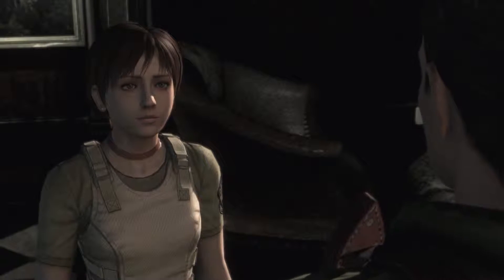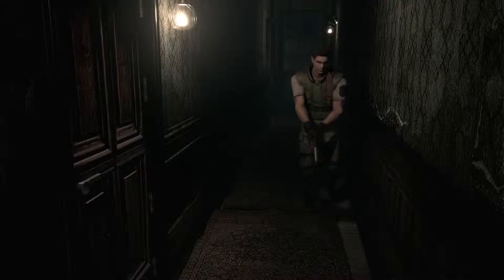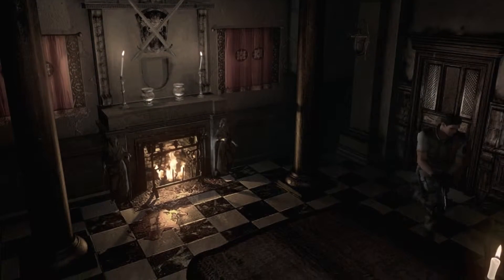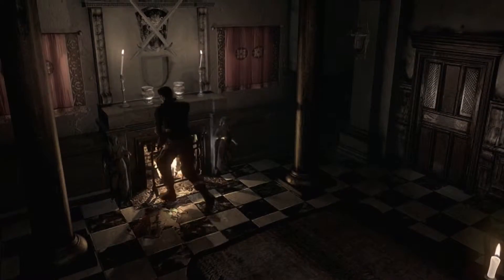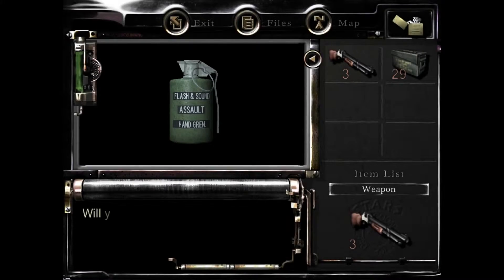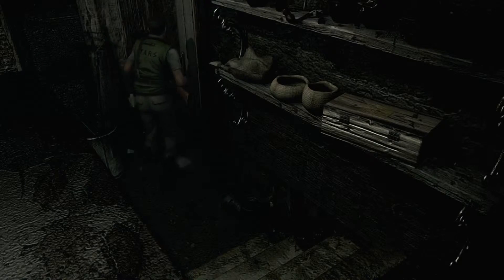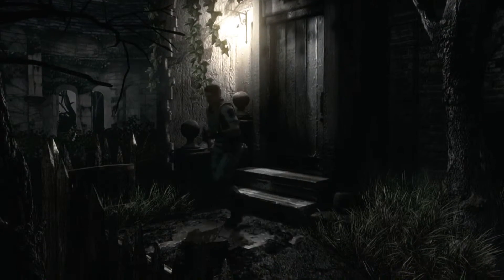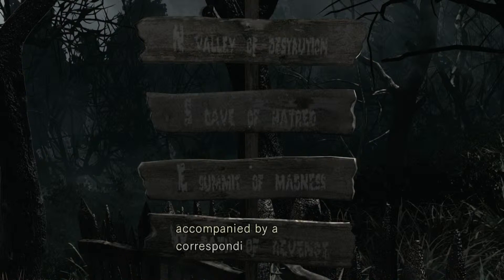Resident Evil HD Remaster (Chris Redfield Walkthrough) - Part 09: Giant Snake? Nope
Welcome to Resident Evil HD Remaster. This is a remake of the original Resident Evil game, which was a Gamecube exclusive, and has now been ported to various other consoles and PC. Once again we take control of Jill Valentine and Chris Redfield as we explore the horrors within a mysterious mansion in the Arklay Mountains, on the outskirts of Racoon City.